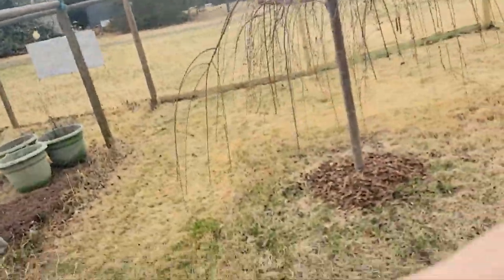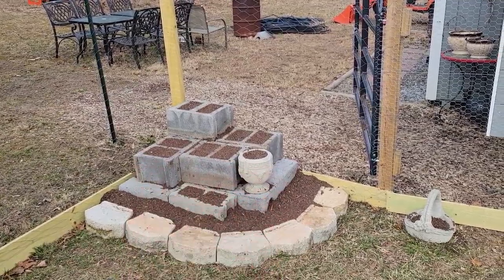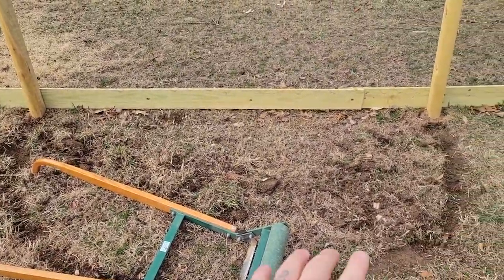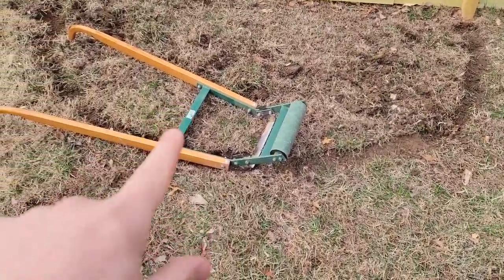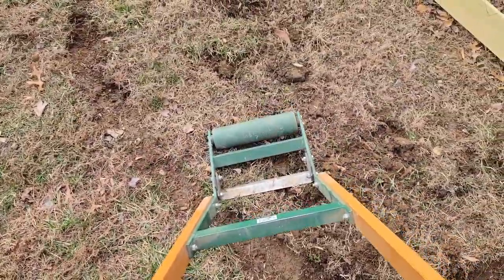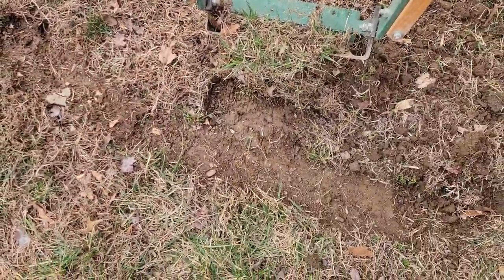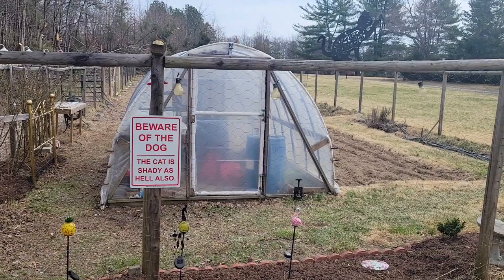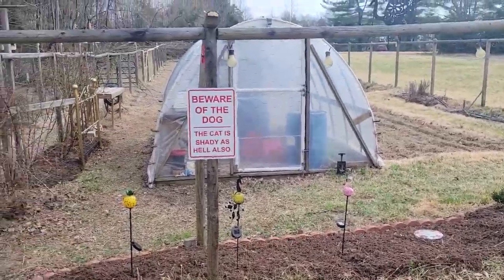flower bed short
Quickly showing how I cut in a flower bed